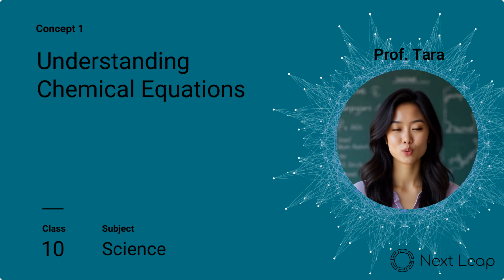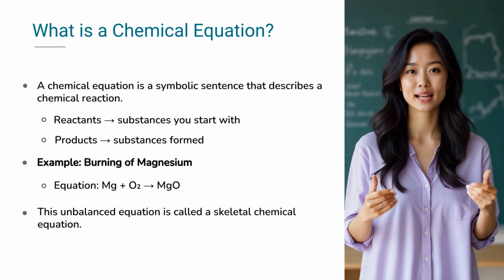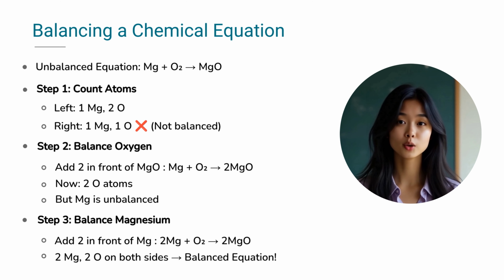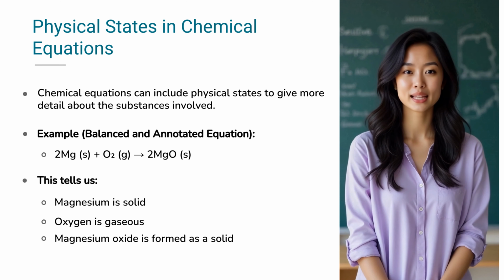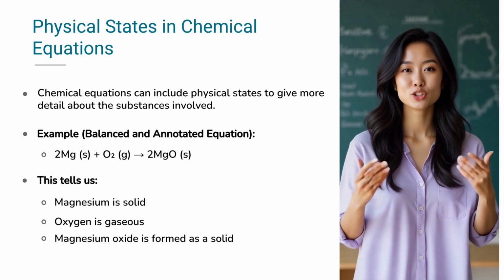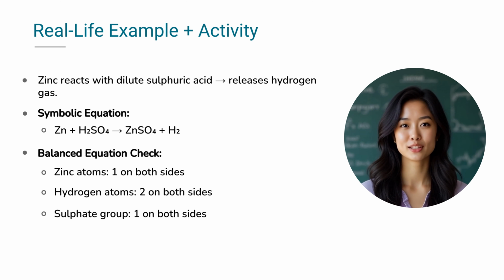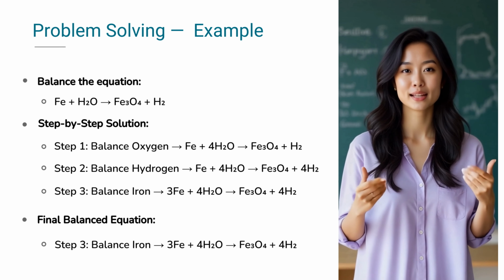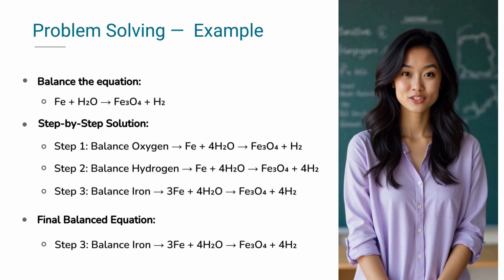Understanding Chemical Equations | Class 10 Science | Chapter - Chemical Reactions and Equations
Chemical reactions power everything — from your kitchen to your brain!
But how do we represent these changes in science?
This AI-powered video from NextLeap walks you through everything you need to know about chemical equations — from writing and balancing them to understanding their physical significance.

📌 What’s Inside:
What is a chemical equation and why it’s used
Step-by-step balancing method
Understanding physical states: solid, liquid, gas, and aqueous
A real-life reaction with a visual lab-style activity
Practice example with clear explanation
Why chemical equations matter in science and exams

📚 Perfect For:

Class 10 CBSE Science2025
Class 10 ICSE Science 2025-26
Class 10 MSBSHSE Science2025-26
Foundational understanding for board exams
Students who struggle with balancing equations
Quick revision before class or tests